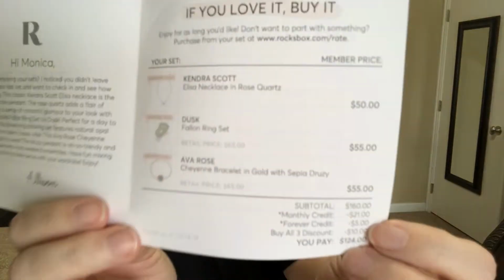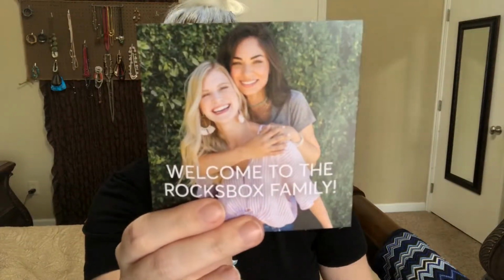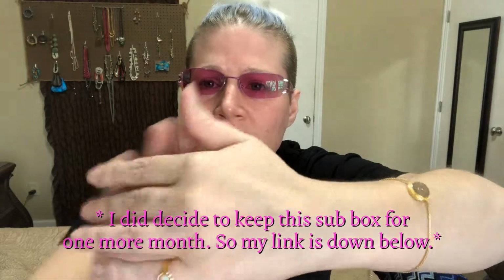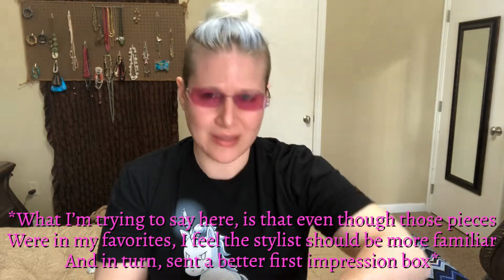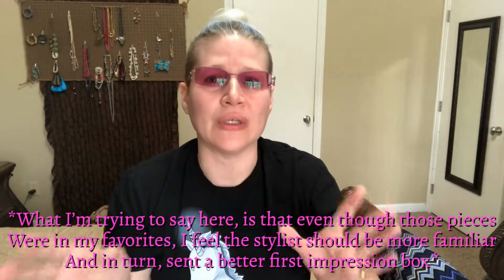March 2019 My second Rocksbox Unboxing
This is my second Rocksbox unboxing for this month.

If you want to try this out, follow the link below for a free month on me: